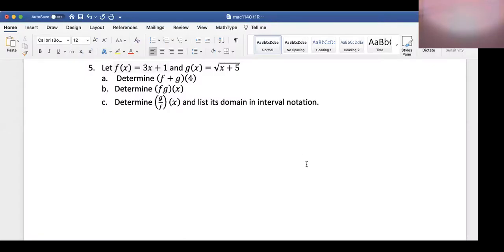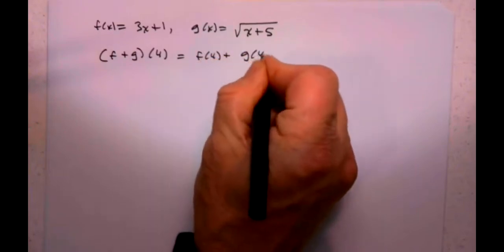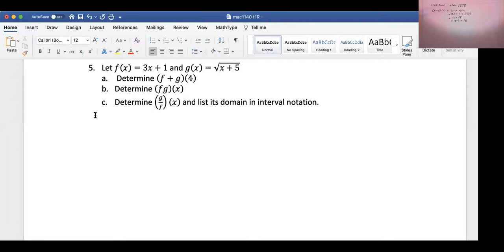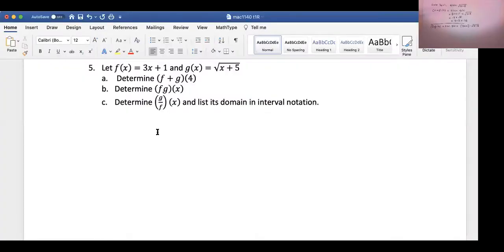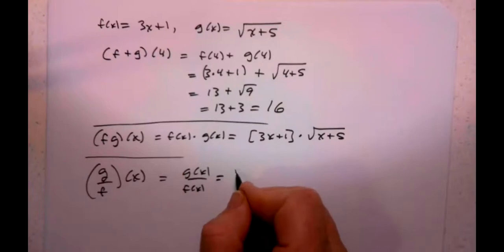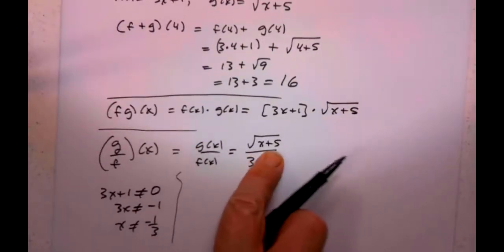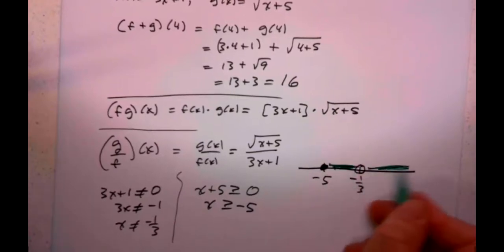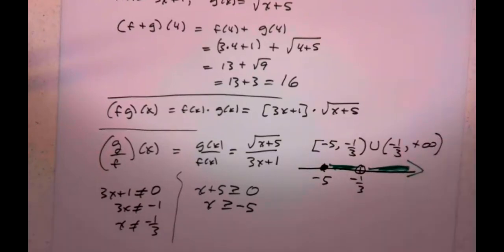Sum, Product, Quotient of Functions